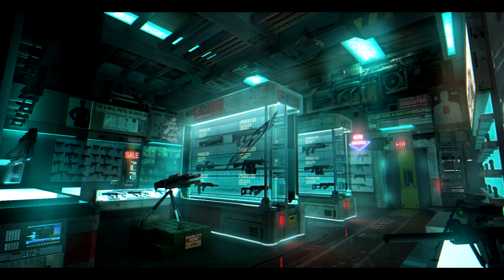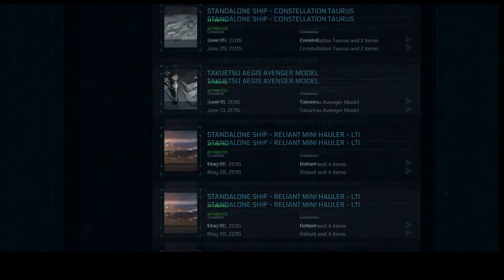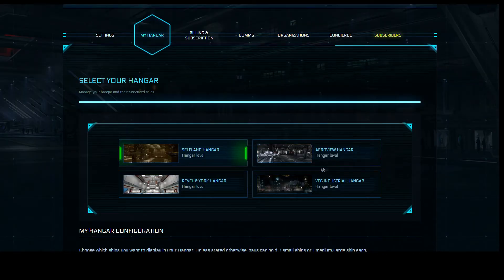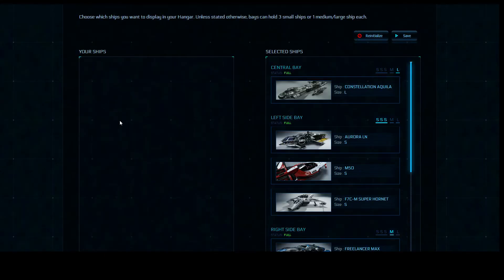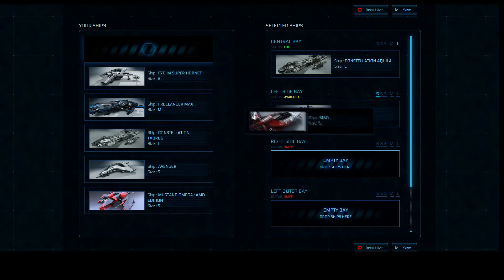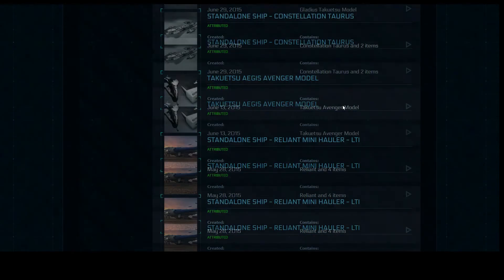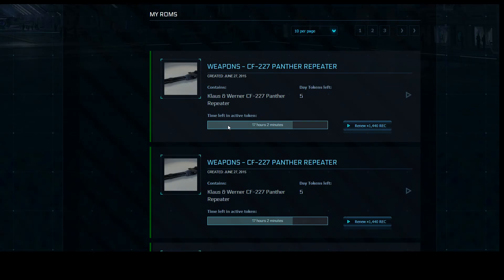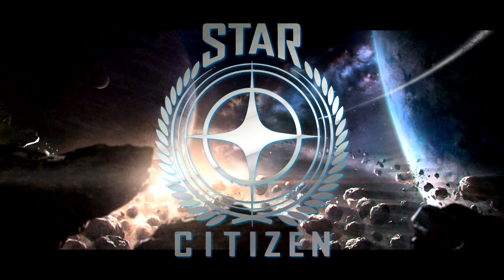Star Citizen 101: Hangar Configuration and Management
Star Citizen 101 is a series of shorts details a specific aspect of the game in as much detail as possible, as quickly as possible.

This episode explains how to configure and manage your hangar/hangars from the RSI webpage.